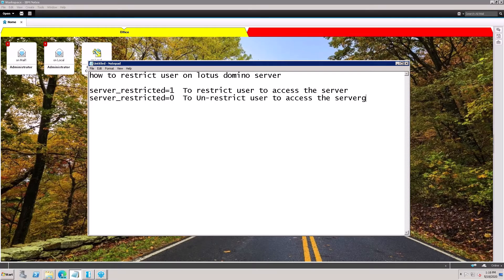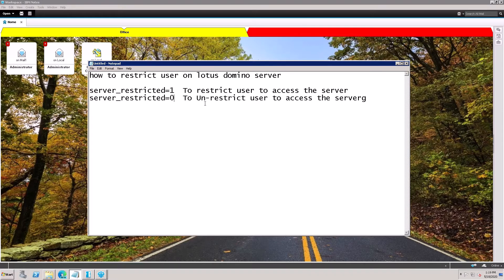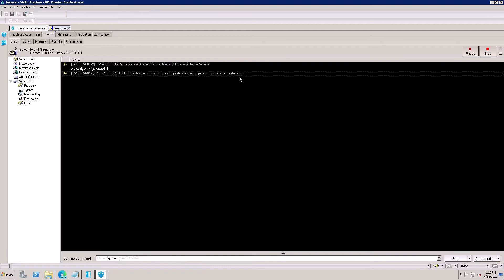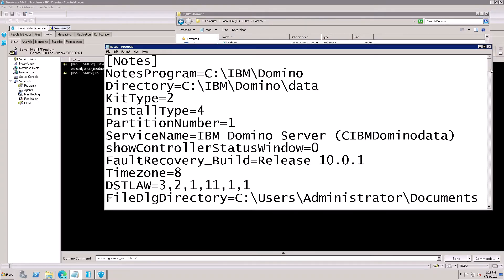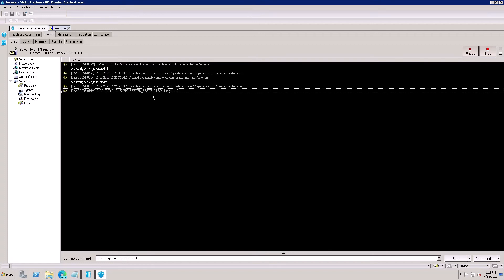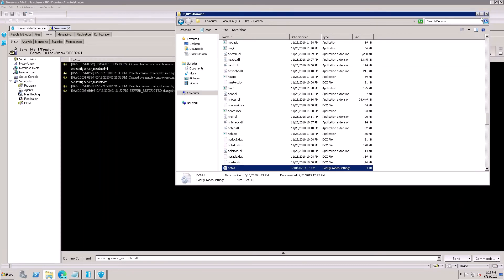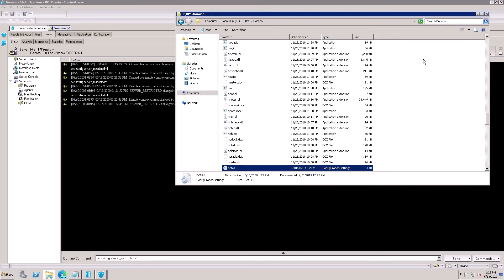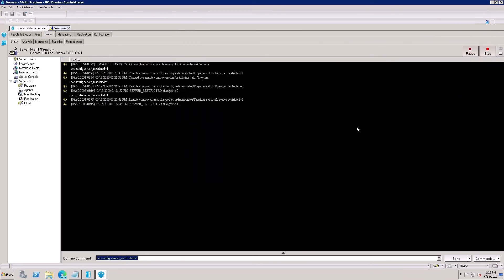How To Restrict User on Lotus Domino Server - HCL Domino v11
Learn How To Restrict User on Lotus Domino Server, HCL Domino v10 v11 server administration,